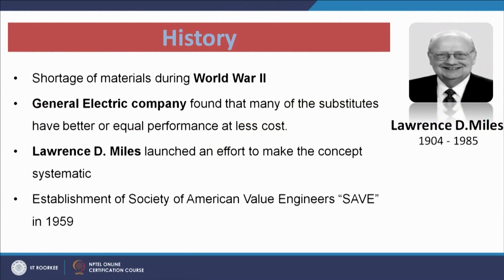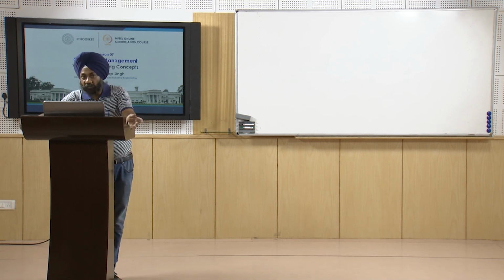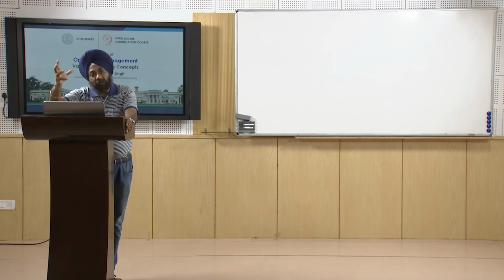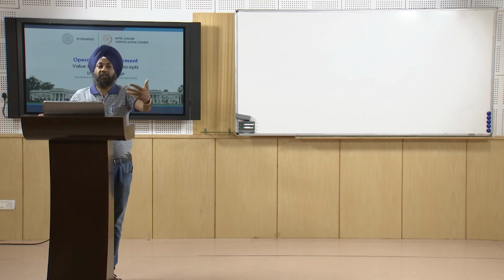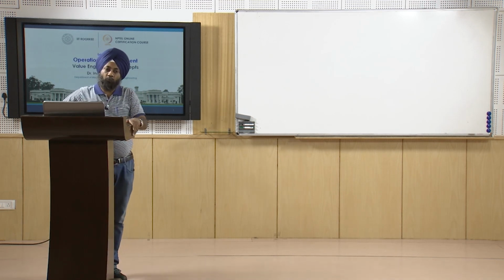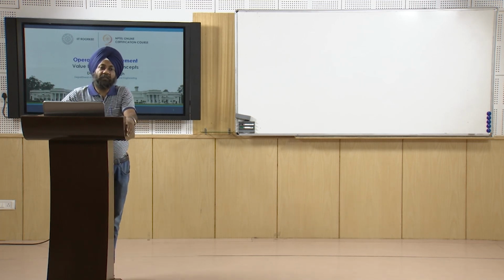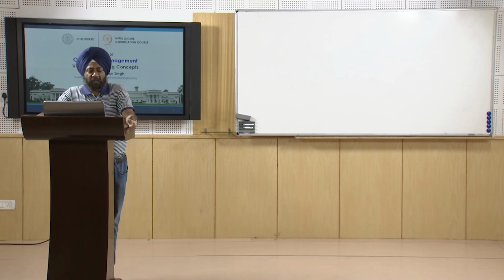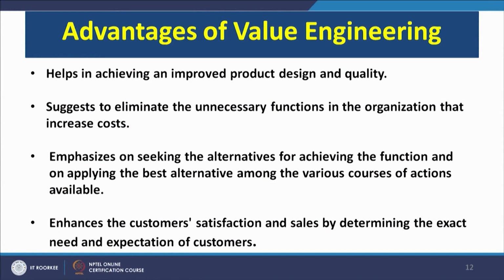Lecture 07 Value Engineering Concepts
Basic Concept of Value Engineering
What is Value Engineering
When to Apply Value Engineering
Advantages of Value Engineering